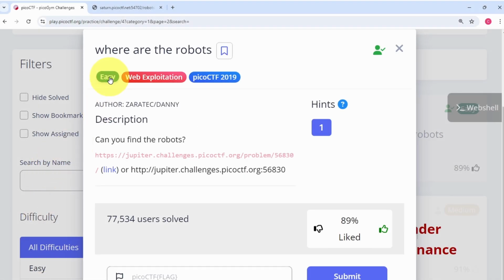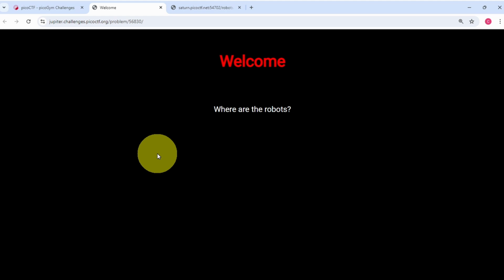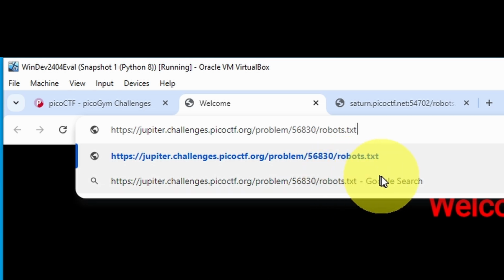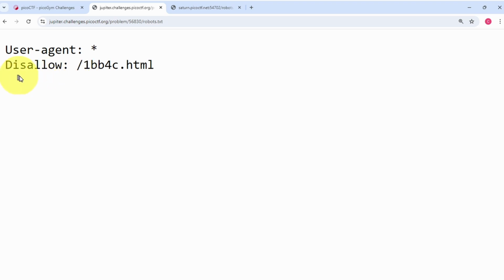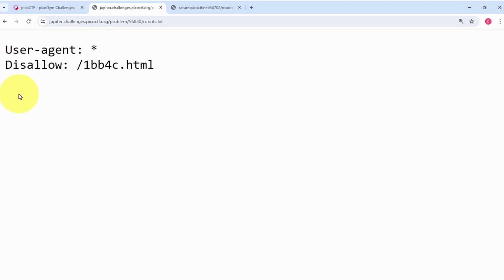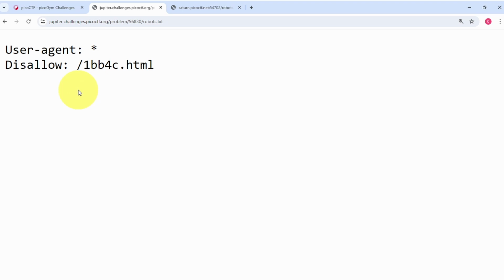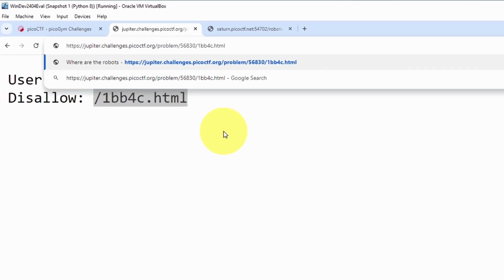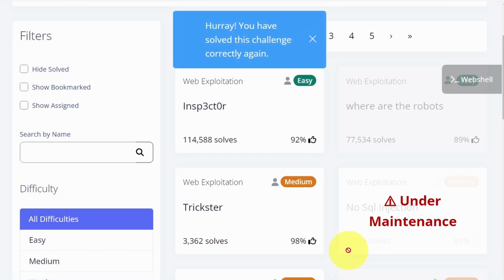picoCTF 2019 - Web App - where are the robots